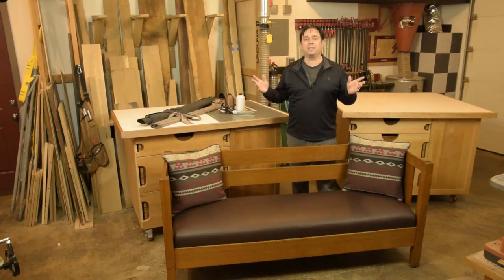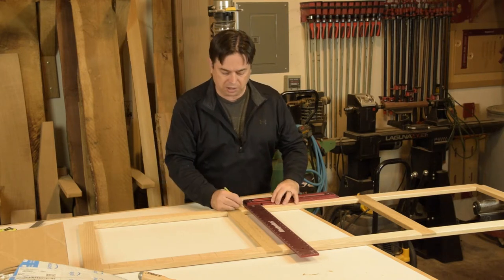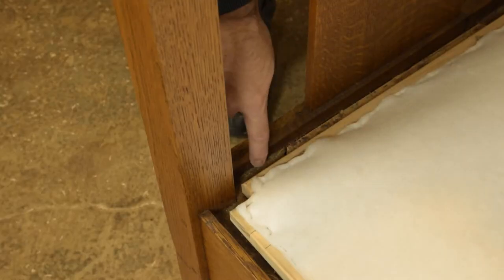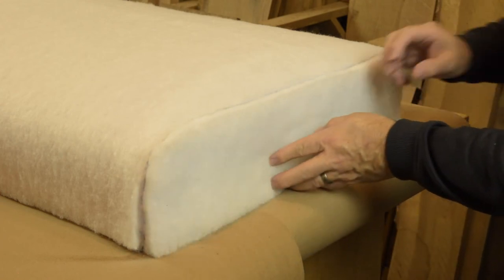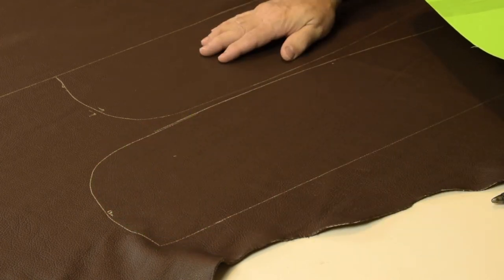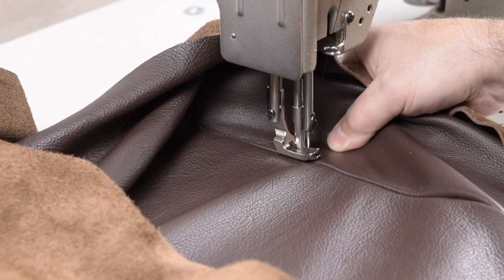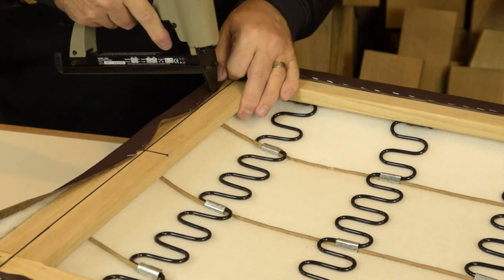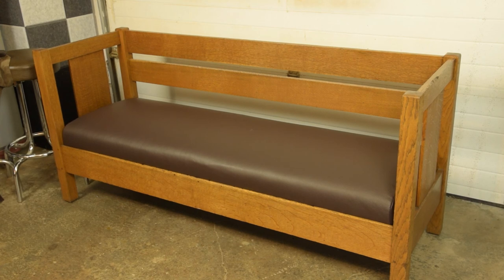Upholster an Antique Settle / Settee L & JG Stickley #232 Couch Upholstery reupholster Mission Sofa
Upholster an antique settle / settee in leather - including how to build a hardwood ash seat frame, install springs and deck padding, as well as foam, batting and cutting and sewing the leather.  Follow along as Willie Sandry the Thoughtful Woodworker / AKA the Thoughtful Upholsterer shows the how-to process step by step in this detailed tutorial!  Drastically improve the looks and comfort of your even arm settle with this spring seat upholstery upgrade.